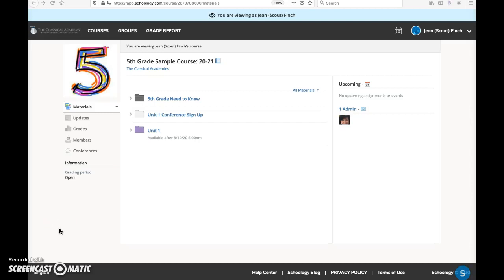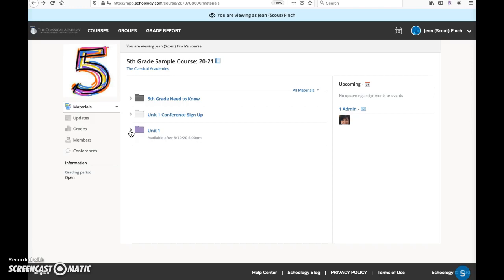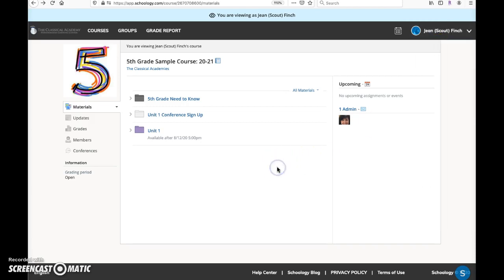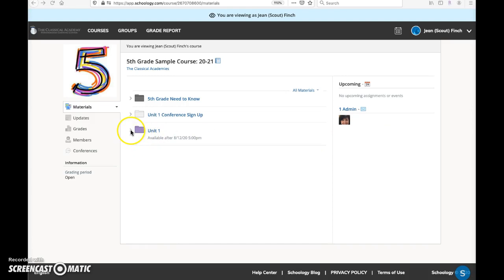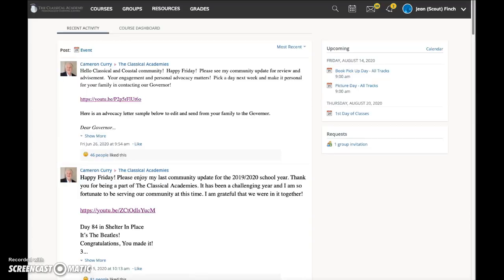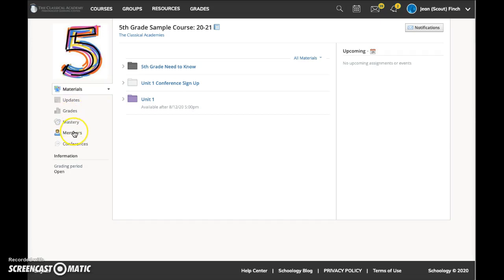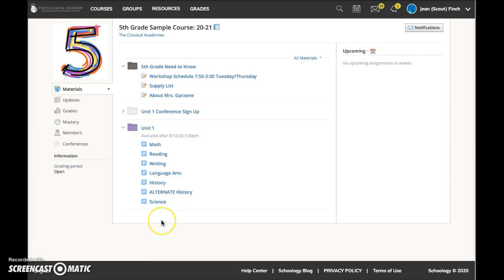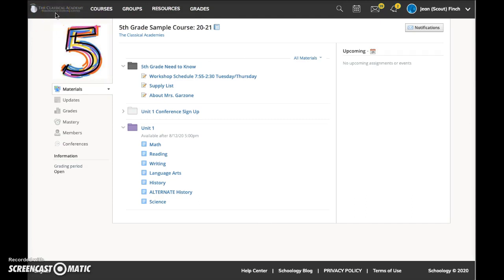Inside a Schoology Course UPDATED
Take a tour of a Schoology course.